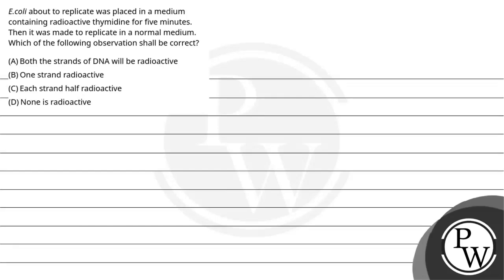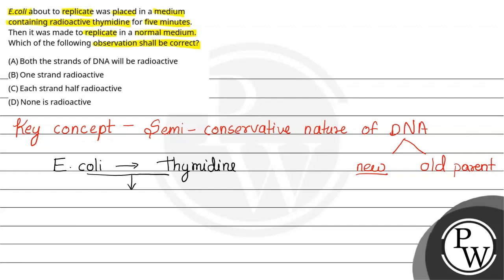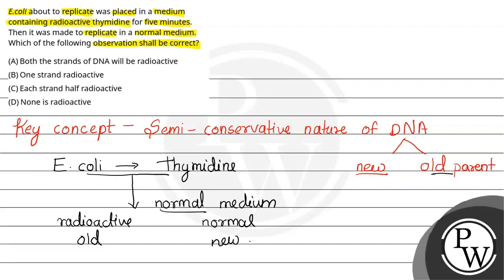E.coli about to replicate was placed in a medium containing radioactive thymidine for five minut....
E.coli about to replicate was placed in a medium containing radioactive thymidine for five minutes. Then it was made to replicate in a normal medium. Which of the following observation shall be correct?